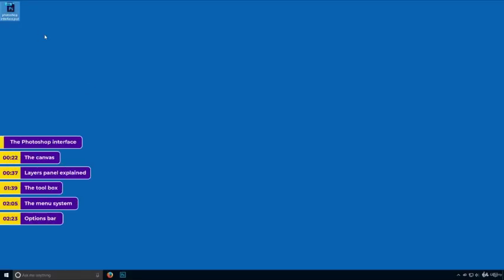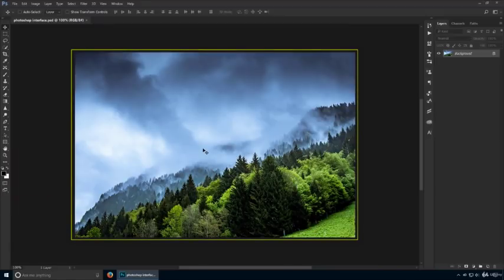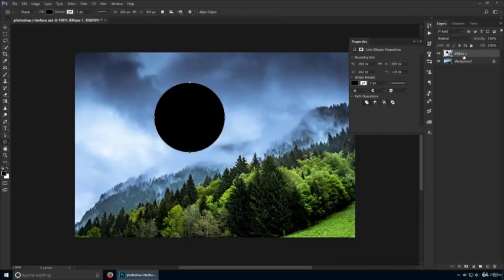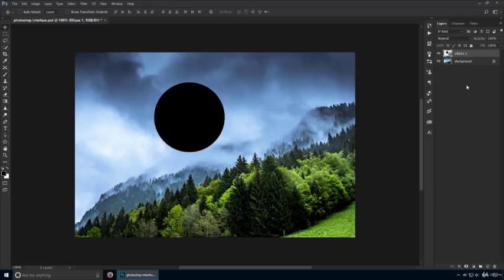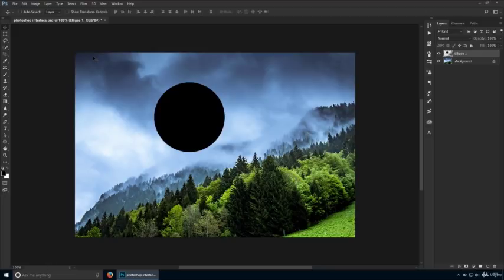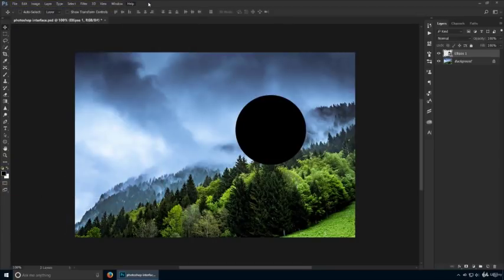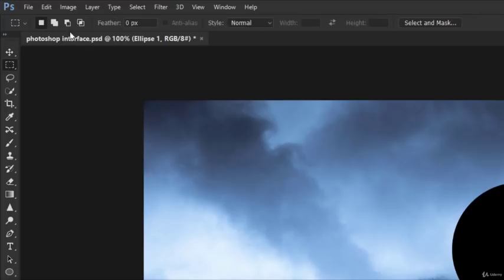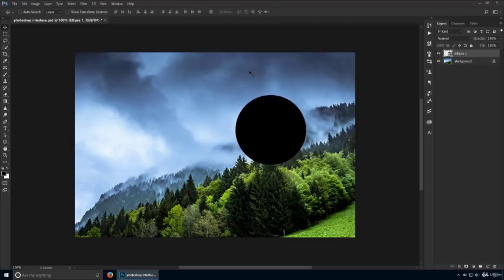Adobe Photoshop Tutorials for Beginners to Pro II Use Photoshops Interface Efficiently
Use Photoshops Interface Efficiently
Adobe Photoshop Tutorials for Beginners to Pro